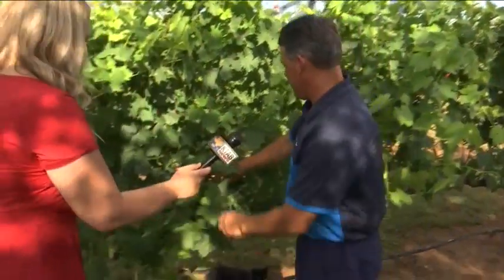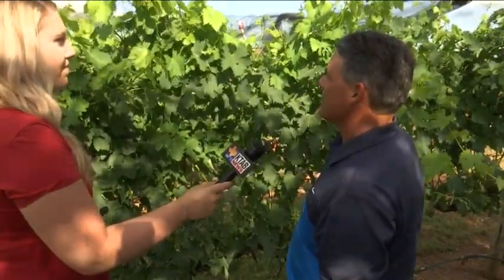Vineyard hosts work day to teach public about grape growing